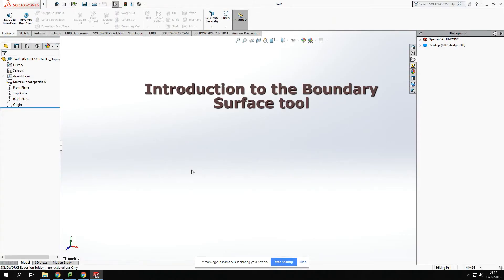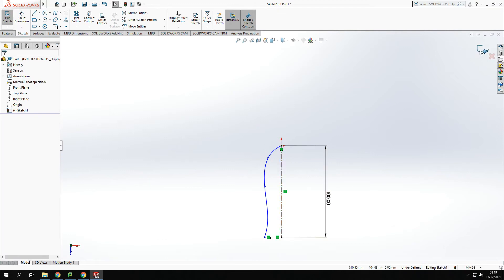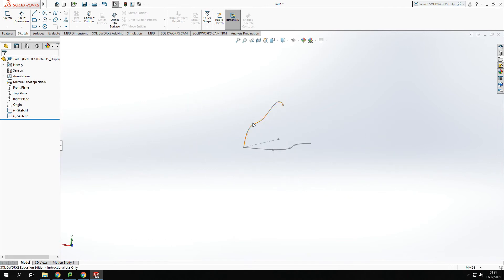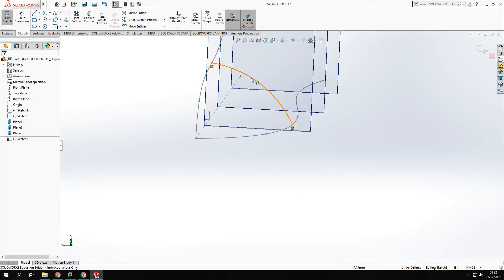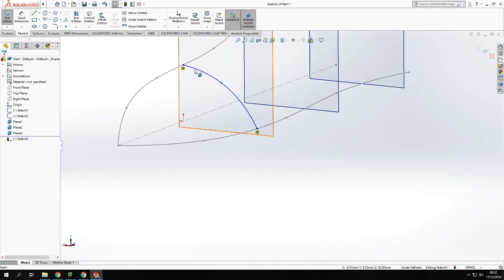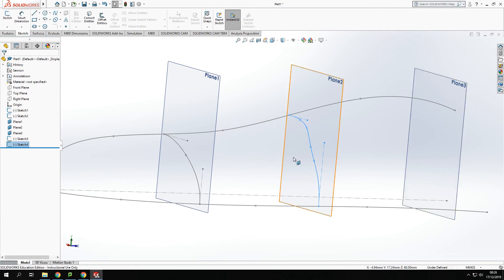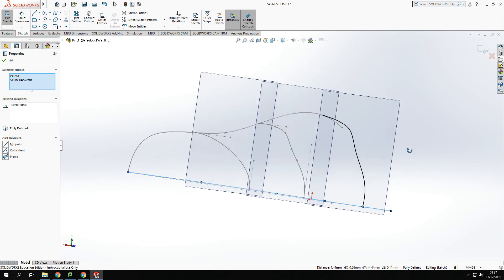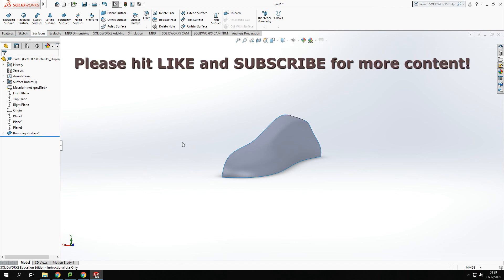BOUNDARY SURFACE TUTORIAL - using the boundary surface tool in SolidWorks!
This video introduces the use of the boundary surface tool in producing surface models.